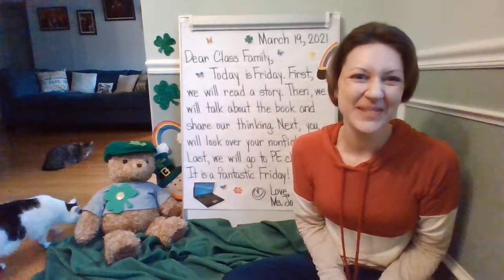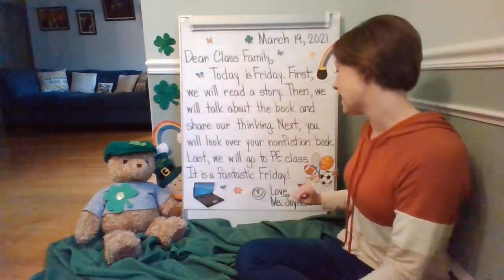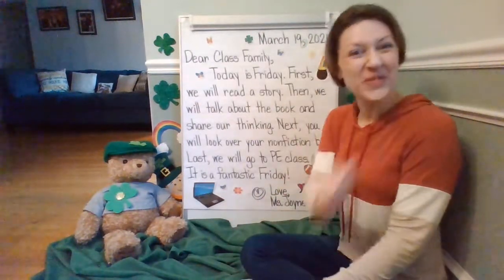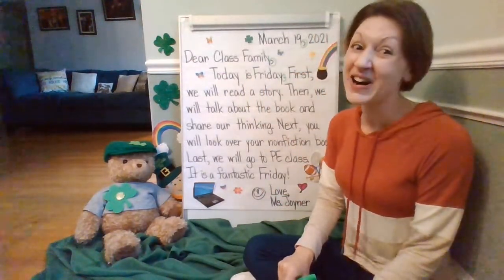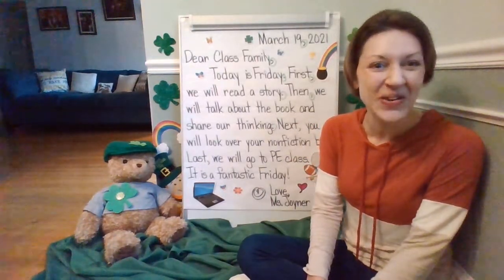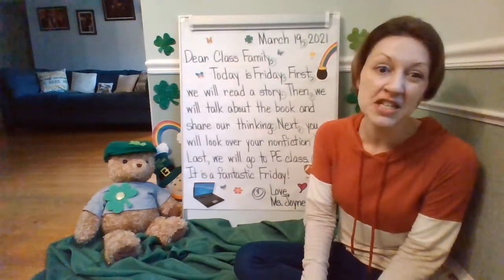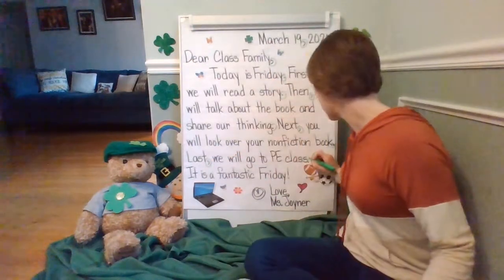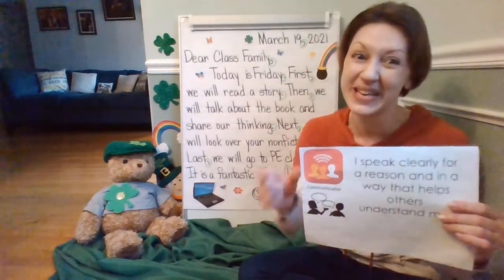Morning Meeting and Message March 19, 2021